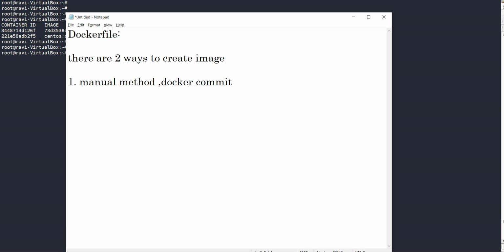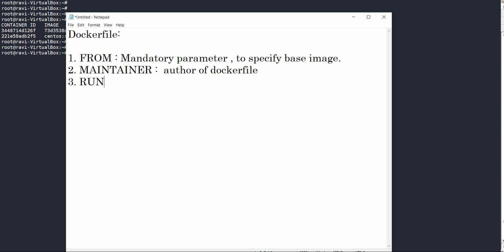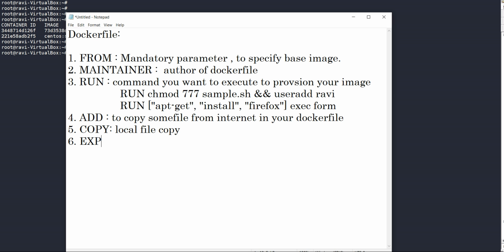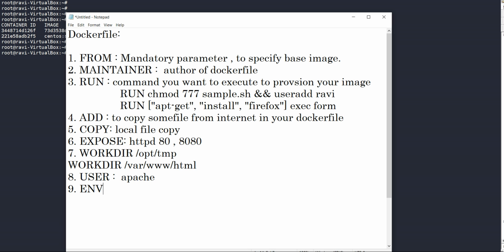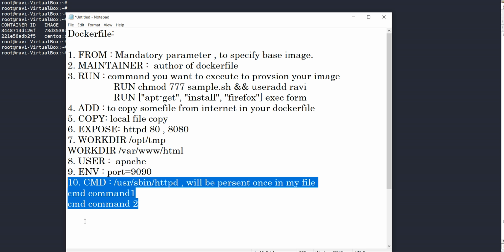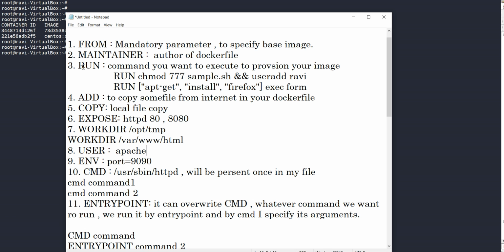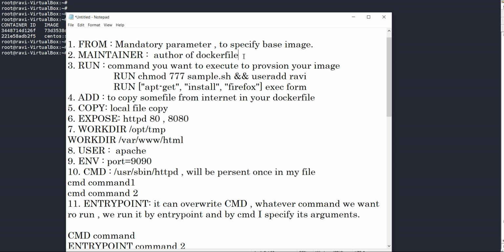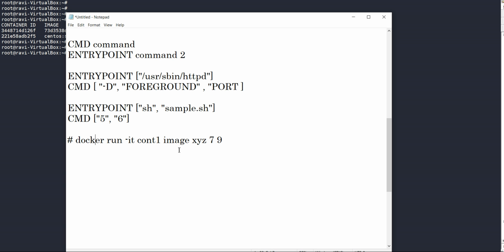What is Dockerfile | How to create and build Dockerfile | Dockerfile Basic Commands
This video explains the keyword used in a Dockerfile.
main parameters used:

1. FROM: Mandatory parameter to specify base image reference.

2. MAINTAINER: Optional, an author who created file.

3. RUN: Command you want to execute to provision image: you can use && to run multiple commands by single RUN command.

When you use a RUN command in your docker file, it always creates a new intermediate image layer on top of the previous ones. That’s why it is always recommended to chain all the RUN commands together.

RUN command in executable form is:

RUN ["apt-get", "install", "firefox"]

         like RUN Command1 && Command2 && Command3   (one single RUN command will make only 1 commit)

4. ADD:  you want to copy some file into the image from the internet.

5. COPY: Same as ADD, but copy can copy only local files like from docker host.

6. EXPOSE: To specify on which port container application will run.

7. WORKDIR: to change the current working folder (like cd)

8. USER:  user who will be owning container namespace process. like when you will log in to the container then do whoami , you will see your user.
               for security purposes, it should not be root. this user should exist in the base image or should be created before using it.

9. ENV: to declare variable while writing image, like ENV port 8080 AND then we can use EXPOSE $port